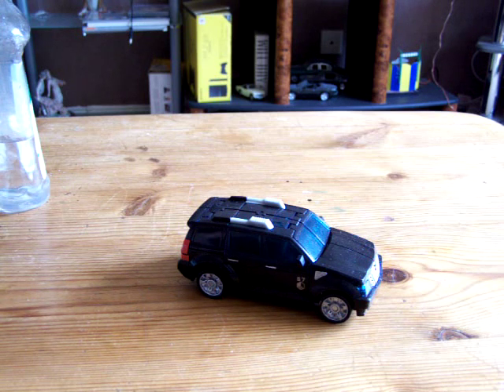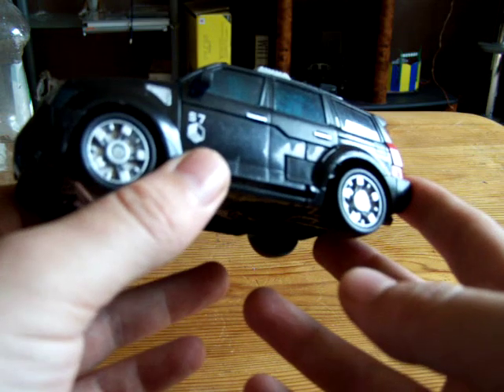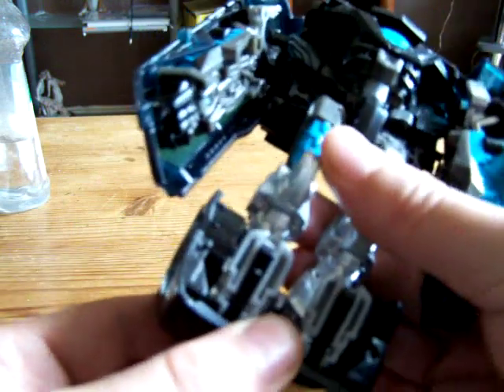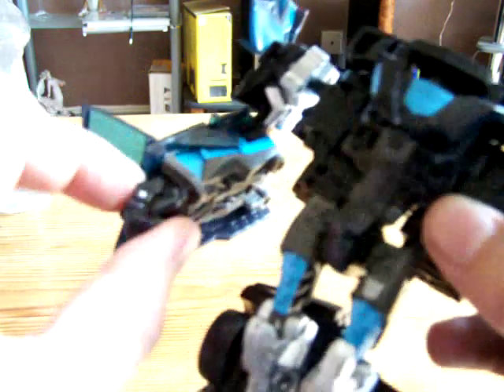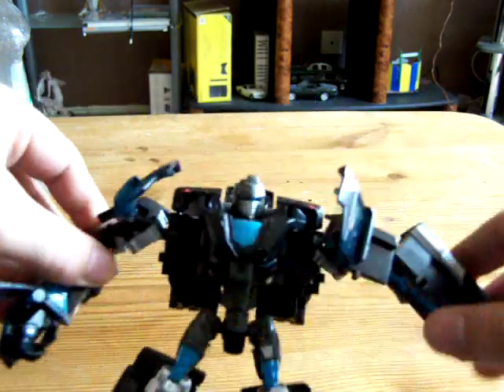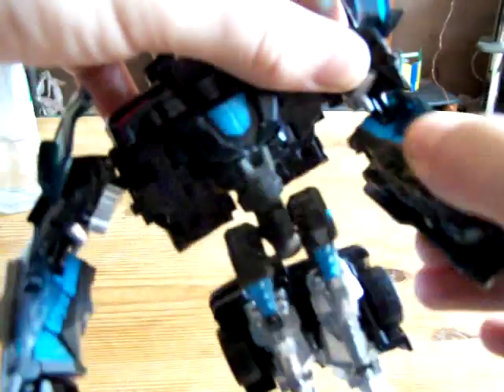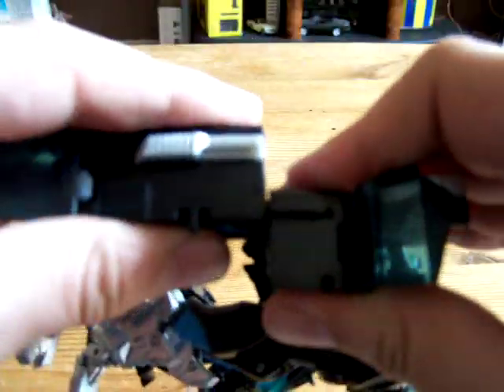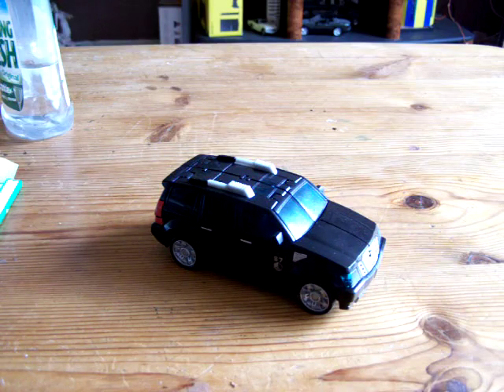transformers movie stockade review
transformers movie stockade transformation from car to robot and back again hope you enjoy